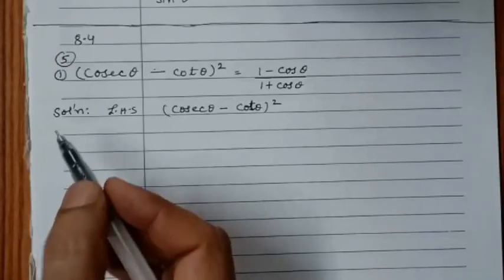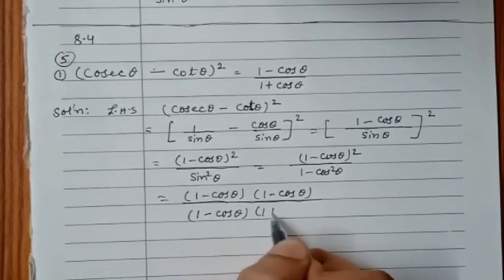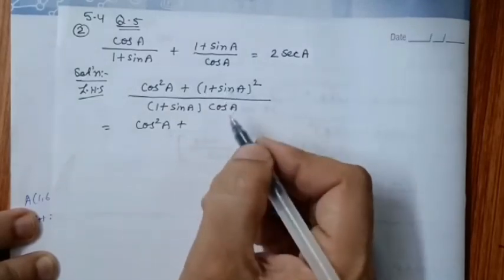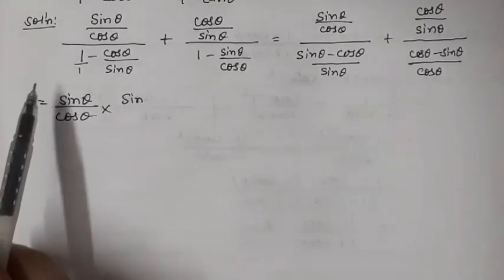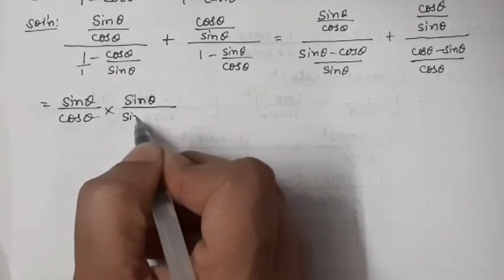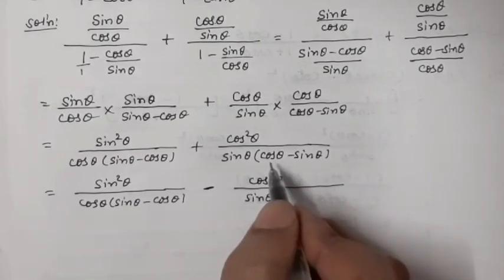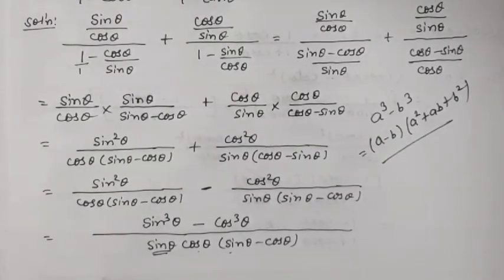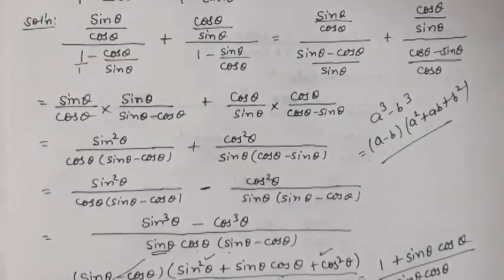class 10th chapter 8 Trigonometry ex 8.4 Question 5( i, ii,iii)